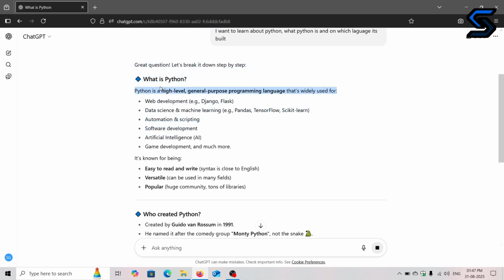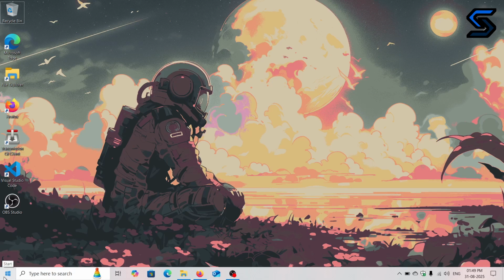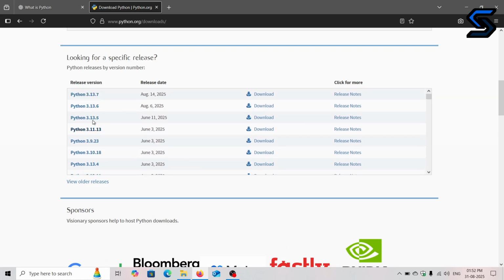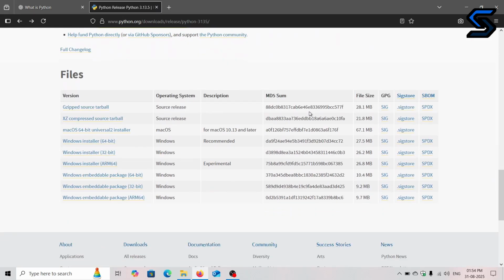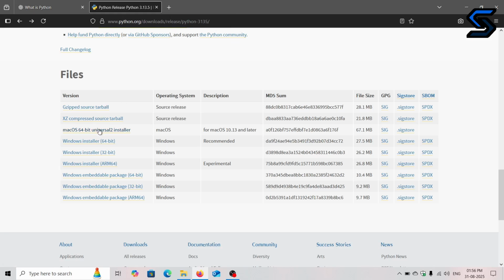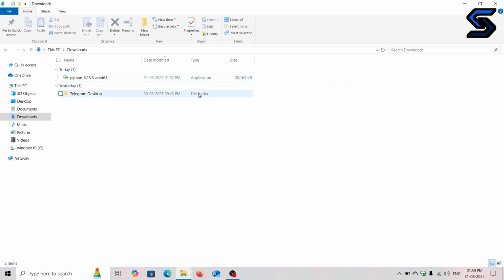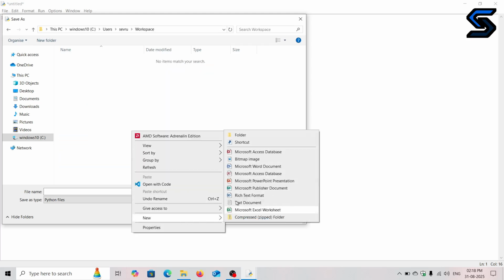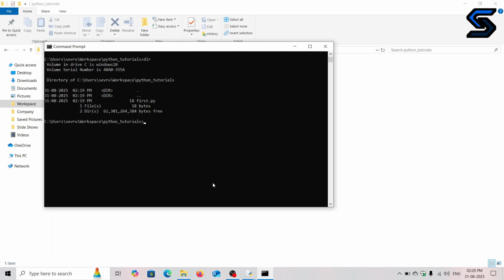"Complete Python Setup: What is Python & Installing on Windows 10" | SevCorp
Hey friends 👋,
In this video, I’ll explain what Python is and also show you how to install Python on Windows 10 step by step. I made this video because I know many of my friends (and maybe you too 😊) find installing Python a little confusing or don’t know where to start at all.

My goal is to make things simple so that even if you’re totally new, you can follow along easily and get Python running on your computer without any stress.

This is just the beginning — in the future, I’ll be uploading more tutorials where I’ll actually teach Python from scratch so you can start coding right away 🚀.